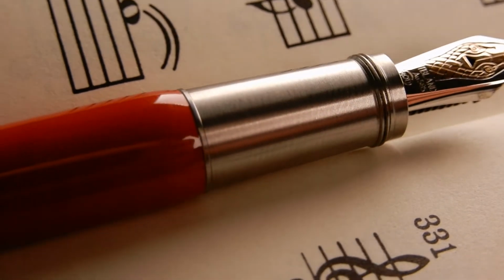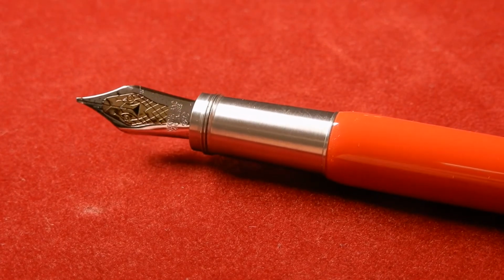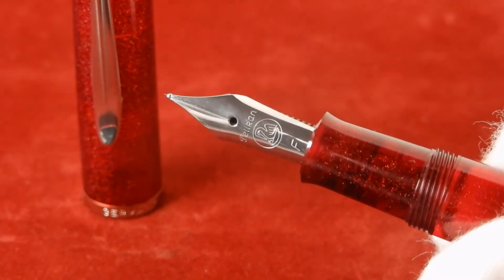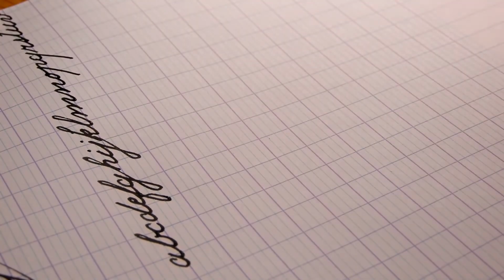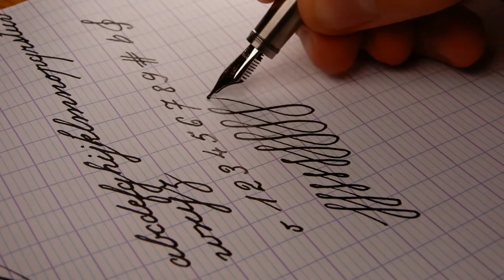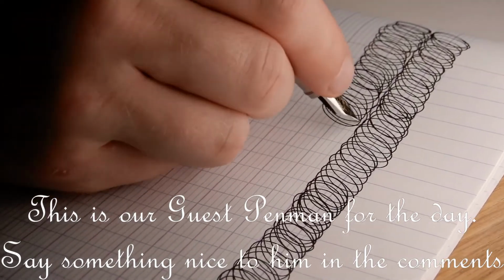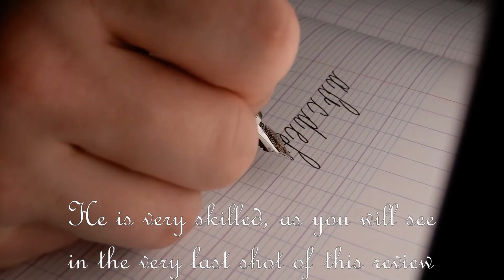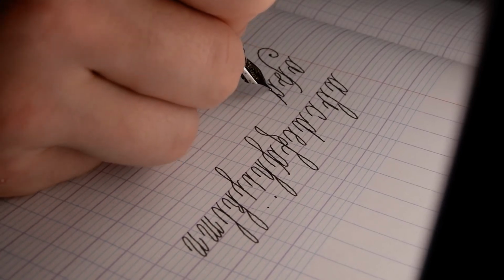The Perfect Pen for the Snake Lover : Montblanc Rouge et Noir Fountain Pen Review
Today, we are taking a look at the Montblanc Rouge et Noir in Coral red with a medium 14k gold nib. It is vintage inspired, but feels like a modern pen. I have biases, so I designed a scientific test to know if you will like it

Here is the English translation of the writing sample, a fable by Jean de la Fontaine called "Le Serpent et la Lime" (The Serpent and the File) :

A serpent, neighbour to a smith,
(A neighbour bad to meddle with,)
Went through his shop, in search of food,
But nothing found, it’s understood,
To eat, except a file of steel,
Of which he tried to make a meal.
The file, without a spark of passion,
Addressed him in the following fashion:
“Poor simpleton! you surely bite
With less of sense than appetite;
For before from me you gain
One quarter of a grain,
You’ll break your teeth from ear to ear.
Time’s are the only teeth I fear.”
This tale concerns those men of letters,
Who, good for nothing, bite their betters.
Their biting so is quite unwise.
Think you, you literary sharks,
Your teeth will leave their marks
On the deathless works you criticise?
Fie! fie! fie! men!
To you they’re brass—they’re steel—they’re diamond!